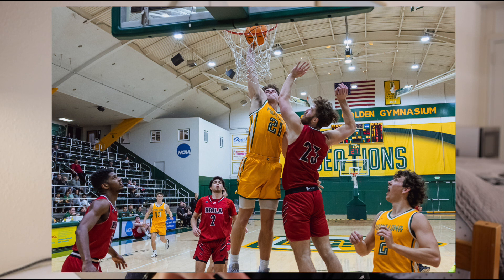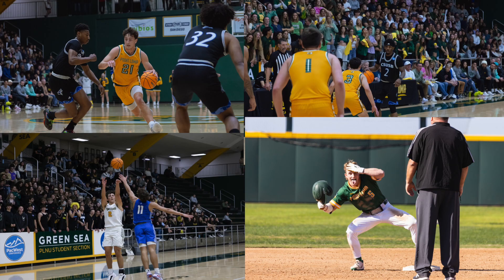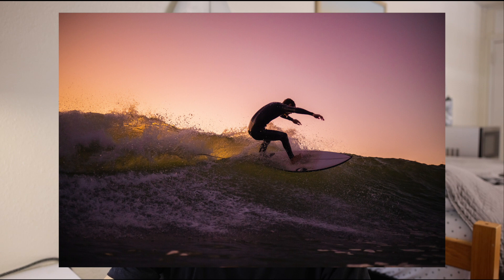5 Tips To Be A Better Sports Photographer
I made this video because these are the things I would have wanted to know and would have helped me so much before I started shooting sports photography.

What’s in my Camera Bag:
Main Camera
CFexpress Card
SD Card
Favorite Lens
Vlog Mic
Accessory Pouch
SD Card Holder